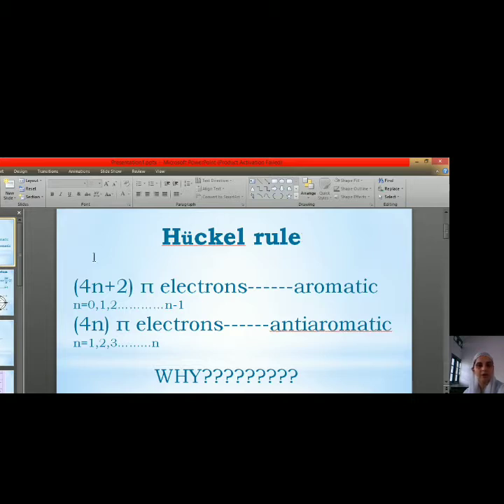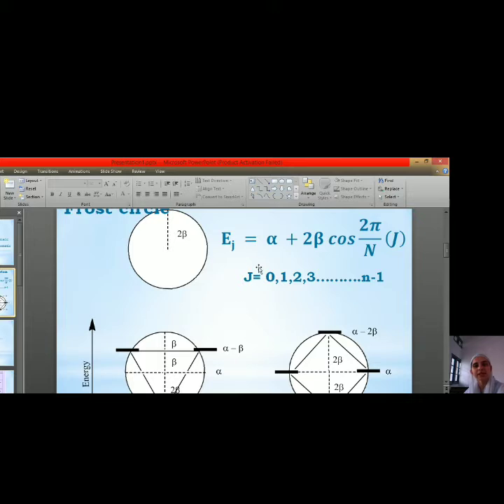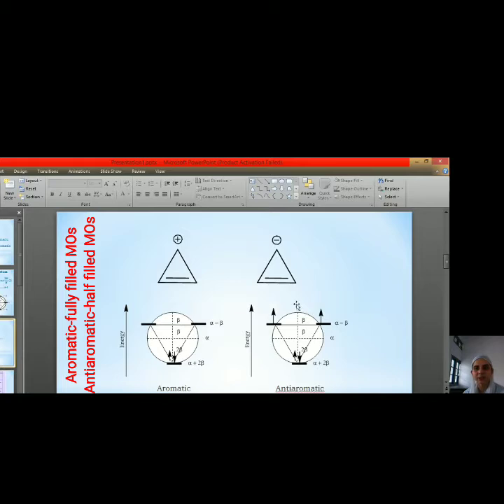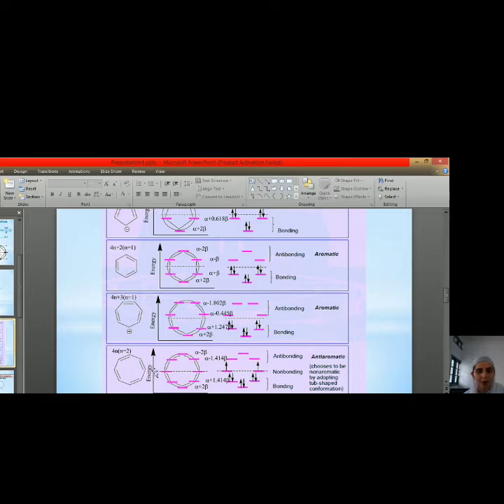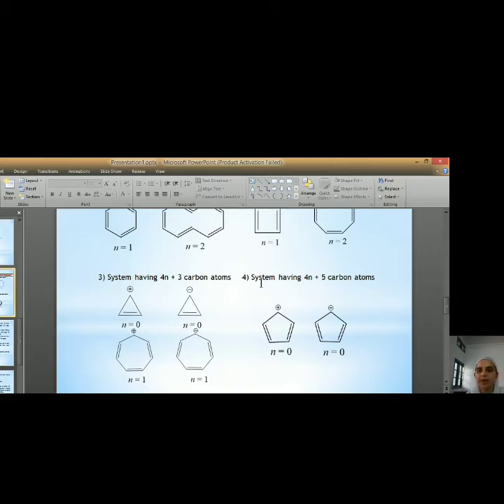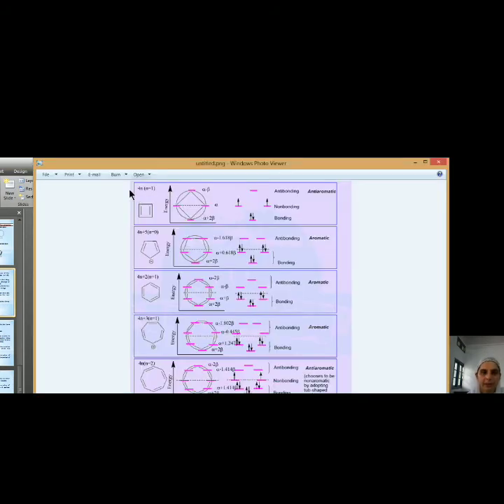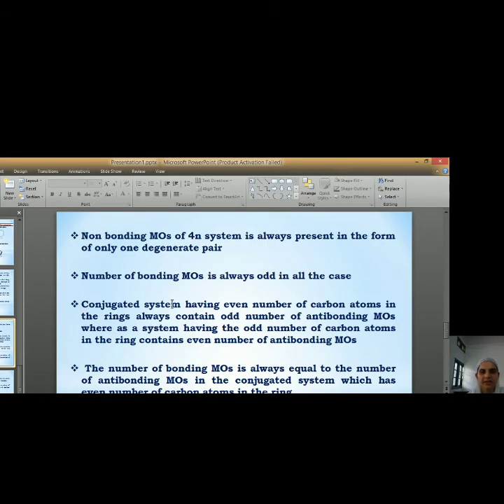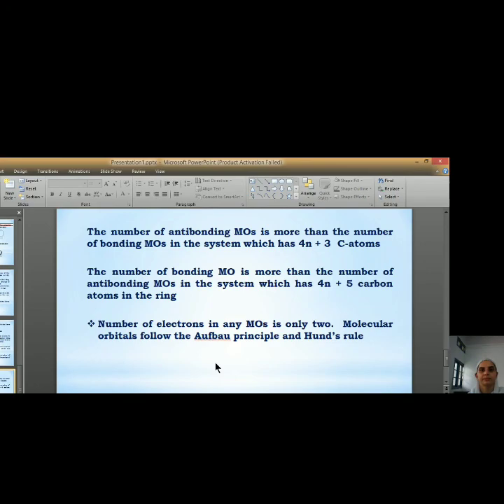HMO theory (Frost's Circles) by Dr.Gurpreet Kaur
organic chemistry for M.Sc. students